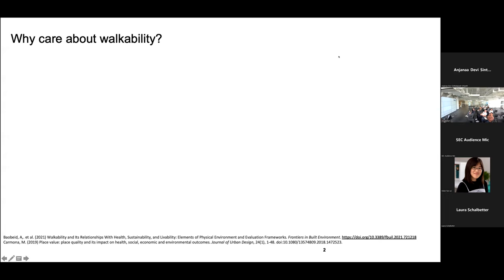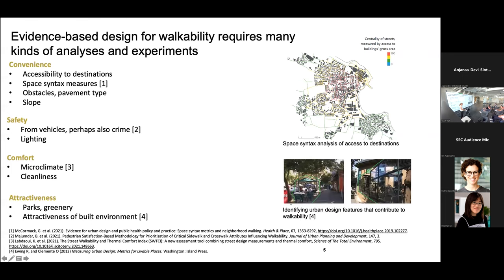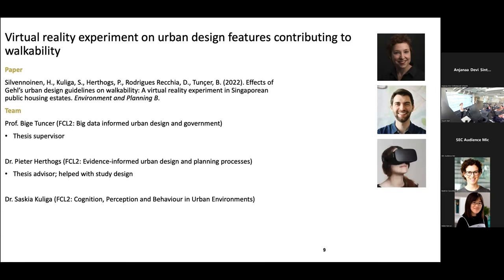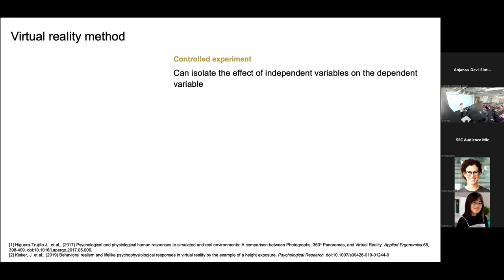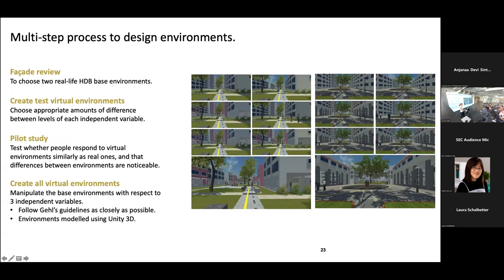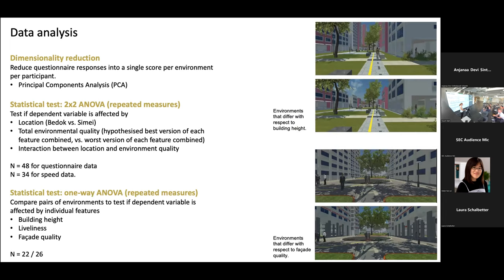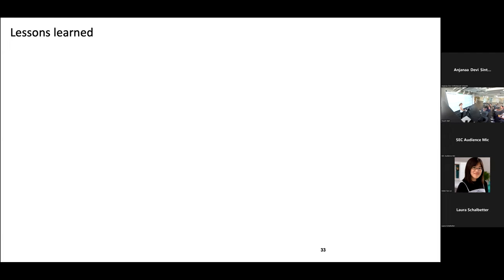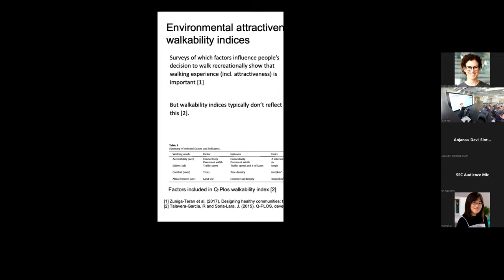Global Seminar | How Urban Design can Influence Walkability : A Virtual Reality Experiment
Global Seminars
Ideas, discussion and thinking on sustainable cities and settlement systems at the
intersection of science, design, place and time

How Urban Design can
 Influence Walkability:
 A Virtual Reality Experiment
Walkability has become an important theme in urban research and urban design
 practice due to potential environmental, public health and social benefits. Evidence
 suggests that environmental attractiveness can have a significant impact on the
 amount of walking activities that take place, but relatively little research exists on which
 environmental features linked to attractiveness increase walkability. This talk describes
 a virtual reality experiment on environmental features that influence walkability in the
context of Singapore, focusing on three key features identified by the classic urban
design theorist Jan Gehl: liveliness, high-quality façades, and low buildings. The talk
 will provide an overview of the current knowledge on urban design and walkability,
 describe the virtual reality experiment and its results, and discuss implications for urban
 planning and urban analytics.

Presenter
: Heidi Silvennoinen
, Researcher at the Cities Knowledge Graph team, FCL Global, Singapore-ETH Centre